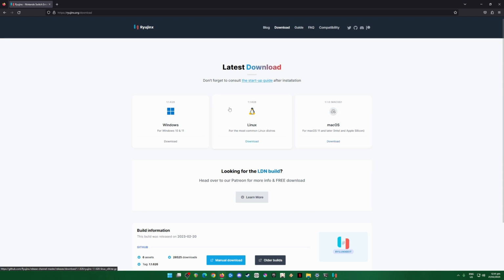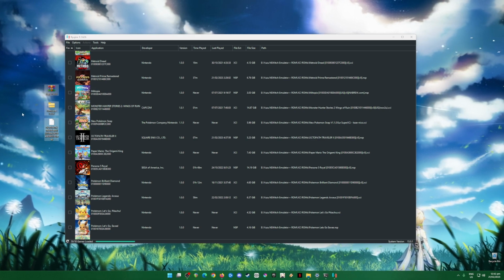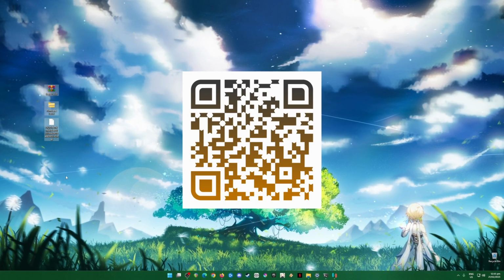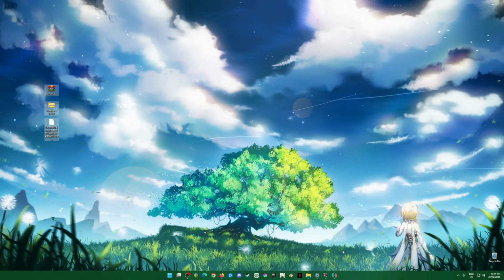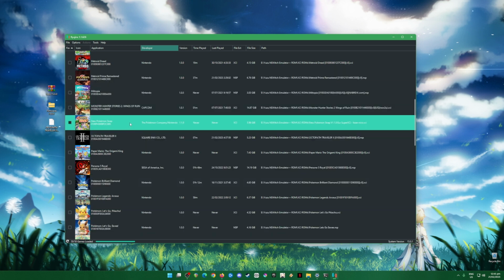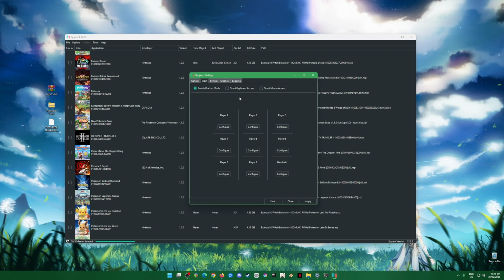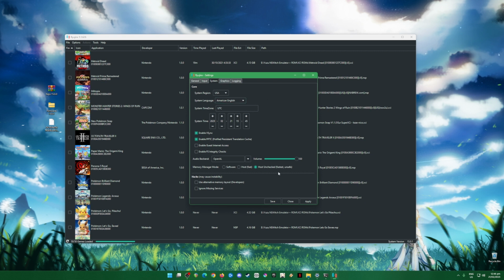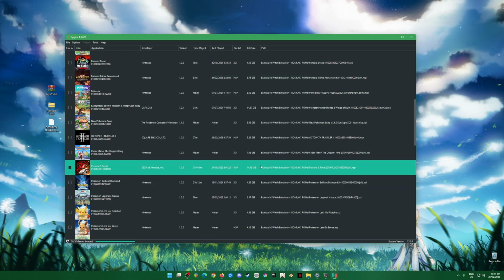How to Fully Play Octopath Traveler II on Ryujinx Emulator PC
If playing JRPG's are your guilty pleasure then getting to play Octopath Traveler II is an addition you cannot miss. This game is the Switch version which can be played both in a modded Switch or in PC using the latest build of Ryujinx Switch Emulator. If you don't know how to setup and optimize this game to run in this PC, then I got you covered.

Ryujinx runs on Windows and Linux OS.

Tested with these PC Specs:
CPU: Intel i7-8700 8th GEN Cpu
GPU: Zotac RTX 2070 Super Twinfan
RAM: 16GB DDR4 G.Skill Trident Z
SSD: 1TB Samsung 970 EVO Plus
HDD: 2x 3TB Seagate Barracuda
CPU Cooler: ID Cooling Zoomflow 240XT
PSU: Seasonic FOCUS Plus 850 Gold
Case: NZXT H500